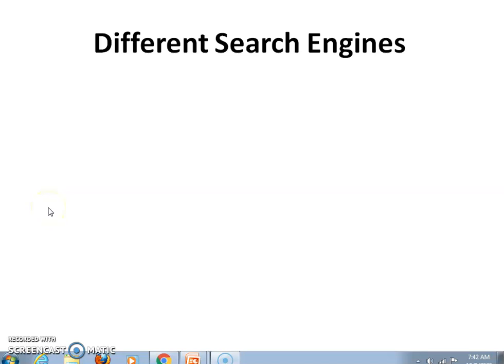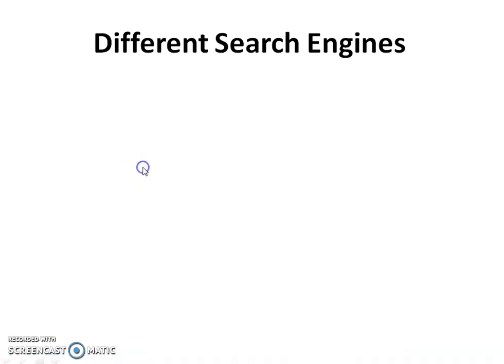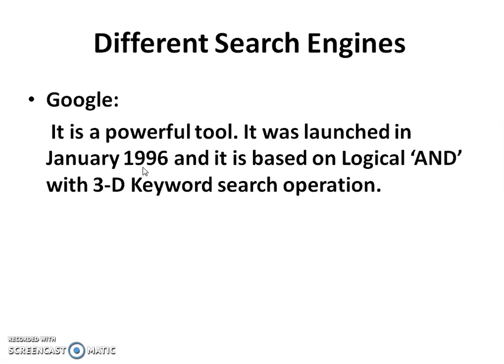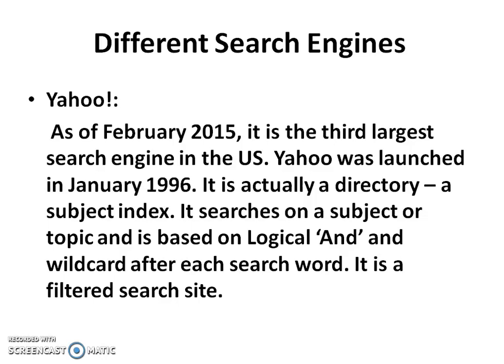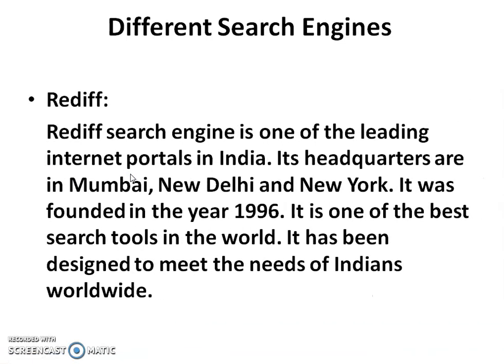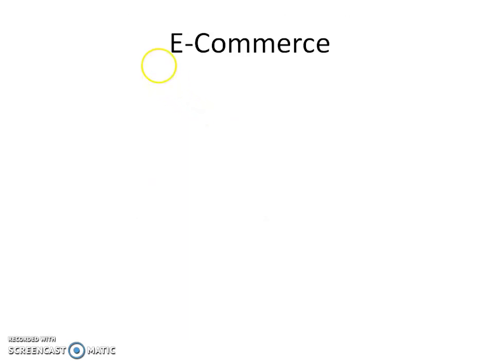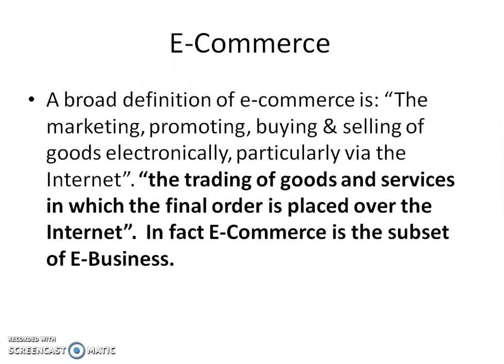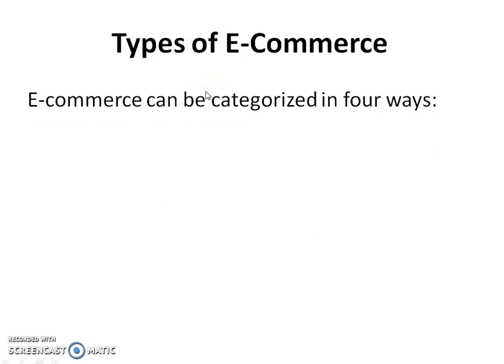Class 12|| Search Engines #44